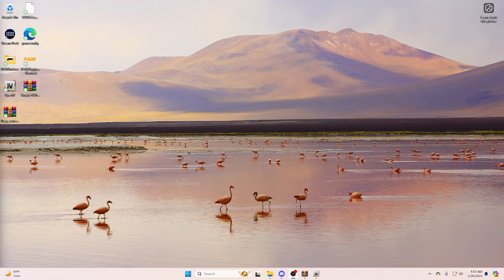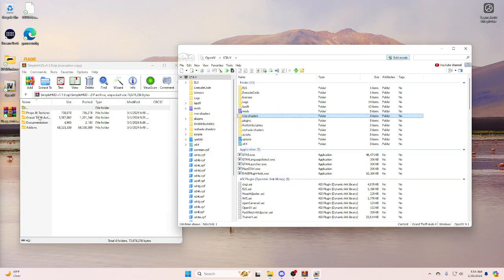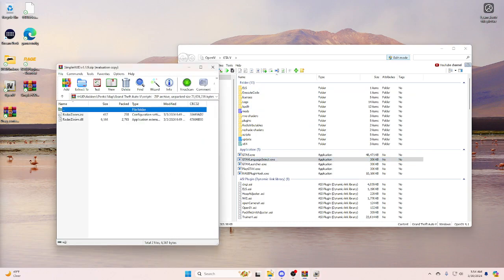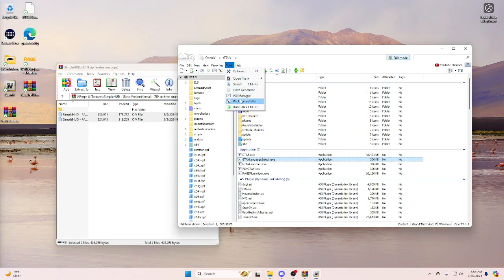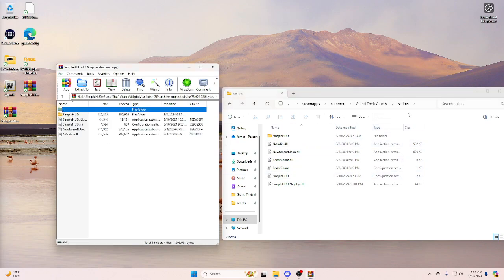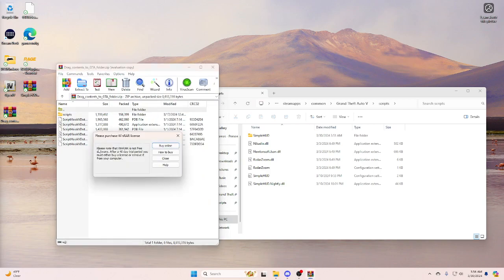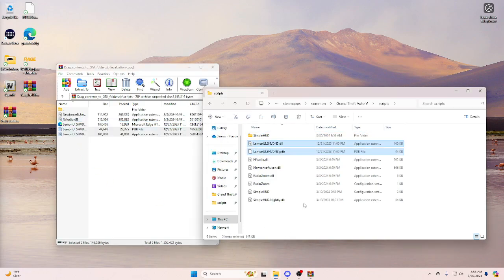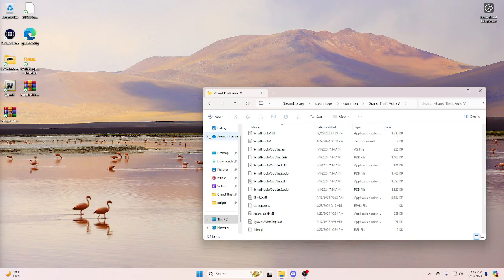GTA5 - How To Install SimpleHUD (PC)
💥James & John's GTA 5 Mods List:💥
🔥James's Discord | James
💪Thank you all so much for getting Us to 1,671 subscribers!! We really appreciate the support! Do YOU think we can hit 2,000 soon?! Help Us out by sharing the Video/Stream!
🛑Enjoyed the video/Stream? Make sure to Hit that Thumbs Up Button!
📌STREAM RULES📌:
►Please Be Nice.
►No Caps!
►Do not ask to be a moderator.
►Do not engage in talk of politics, racism, and generally inappropriate nature.
►Respect All Moderators.